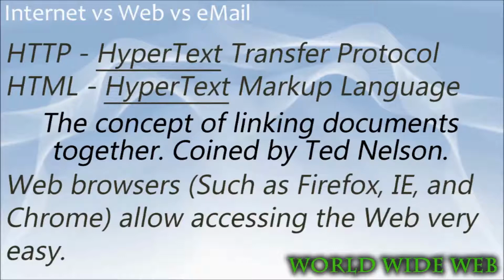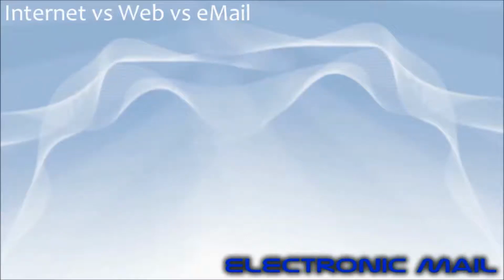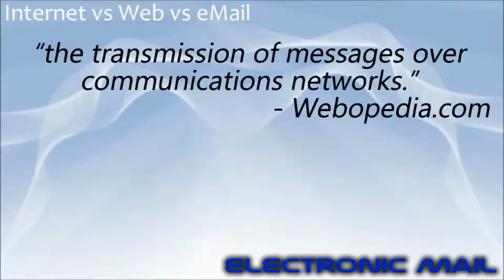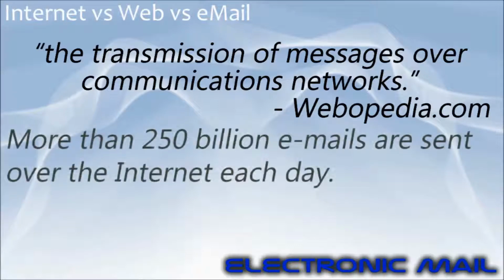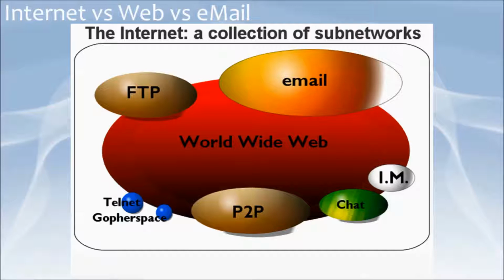Internet vs Web vs eMail - CompSci Project 4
This is the fourth project for my computer science course, which is meant to describe the relationships and details of the Internet, the World Wide Web, and Electronic Mail.